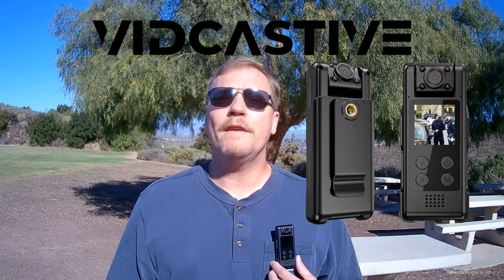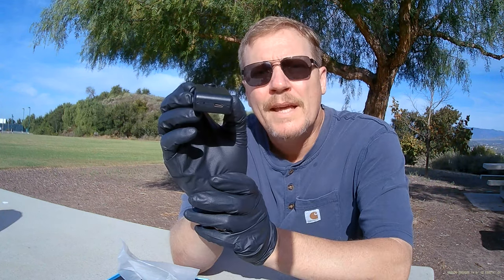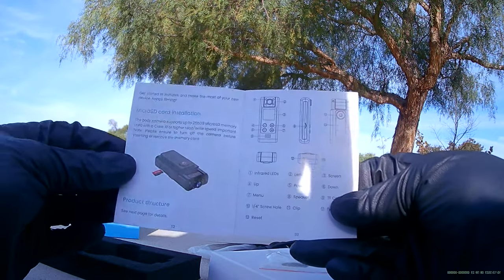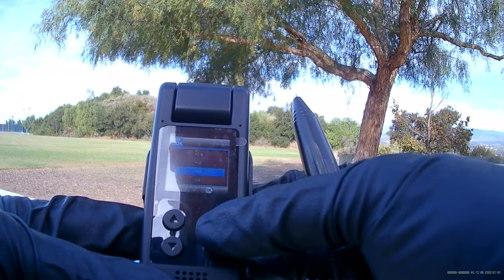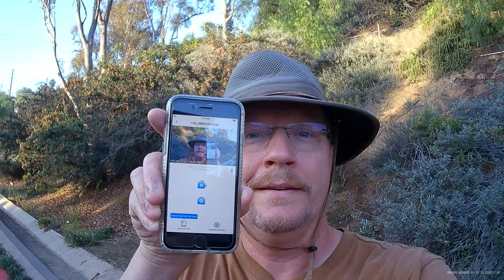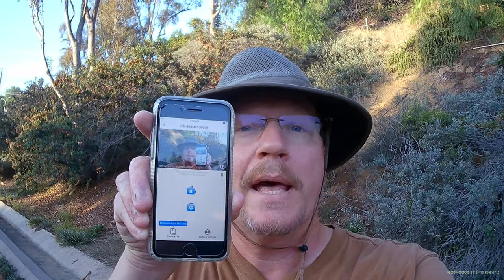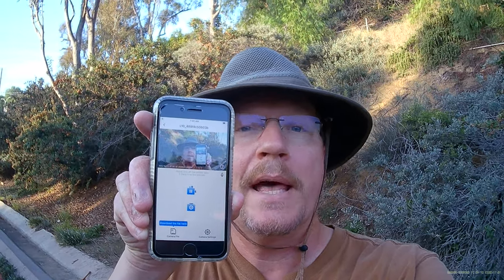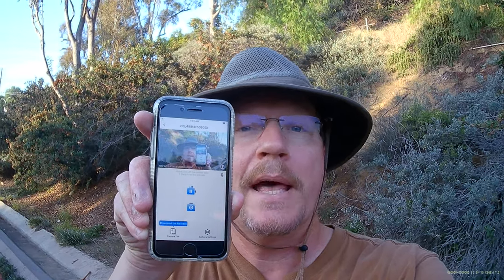Vidcastive 4K WiFi Body Camera Review And Performance Test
Use this link to order on Amazon.

VIDCASTIVE 4K WiFi Body Camera Built-in 64G Record Video Audio, Police Body Worn Cam with 180° Rotatable Lens, Night Vision, 2000mAh Battery for Daily Records, Delivery/Serving Jobs

Here’s what is inside the video:
00:44 Unboxing
02:46 Manual
08:34 WiFi connection from camera to phone
09:13 Battery life
09:31 Exposure settings
09:56 Daytime footage
10:46 Indoor footage
11:11 Outdoor GrubHub “wrong address” proof of delivery
11:58 Indoor footage
12:07 Nighttime footage
14:46 What I like about the camera
15:25 What I don’t like about the camera
17:00 Pro tips
19:38 Recommendation

Vidcastive sent me two 4K WiFi body cameras so I could make this review for you!

Thank you and I hope you enjoy using your Vidcastive 4K Wifi body camera as much as I do.

Russ